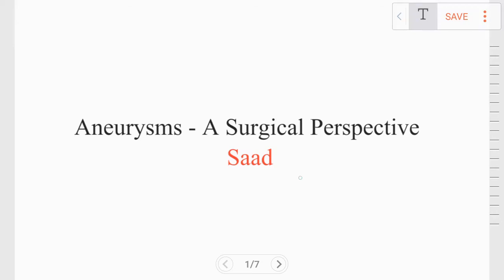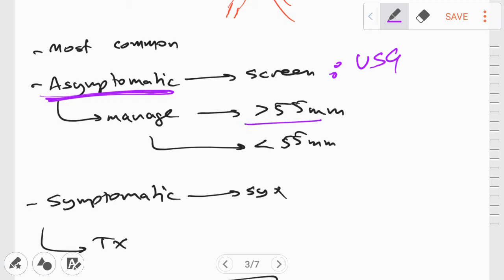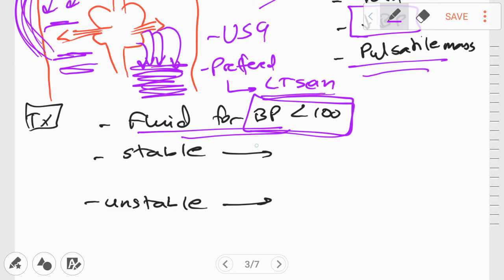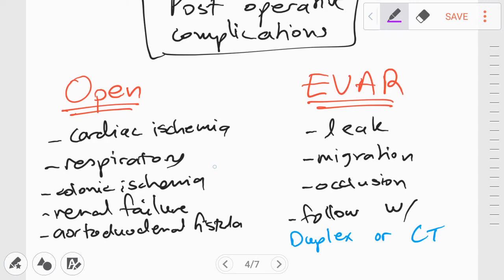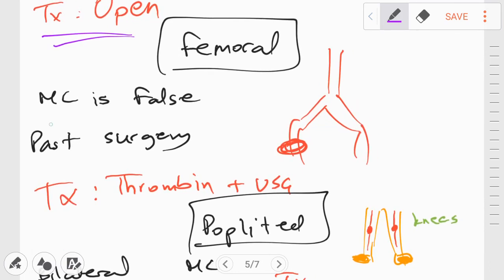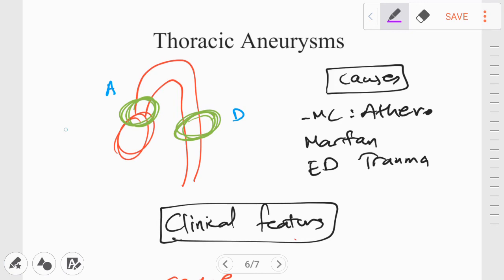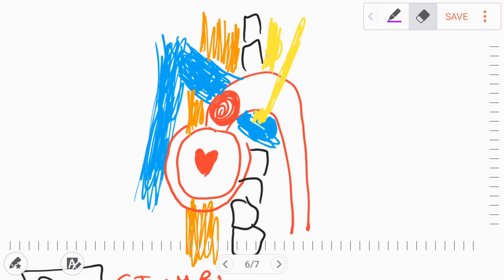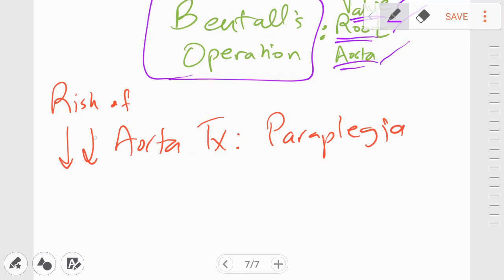Aortic Aneurysm & Peripheral Aneurysm - A Surgical Perspective [Explained]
This video covers the following:

Abdominal Aortic Aneurysms
Thoracic Aortic Aneurysms (Ascending and Descending)
Peripheral Aneurysms (Popliteal, Iliac, Femoral)
Clinical Features, Diagnosis, Investigations and Surgical Management of Each.

Reference: Bailey & Love Short Practice of Surgery